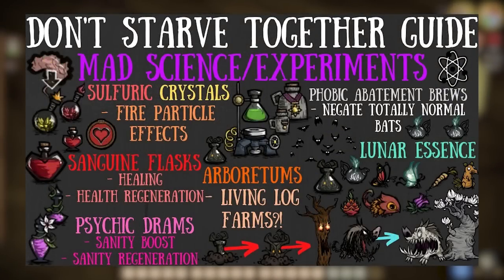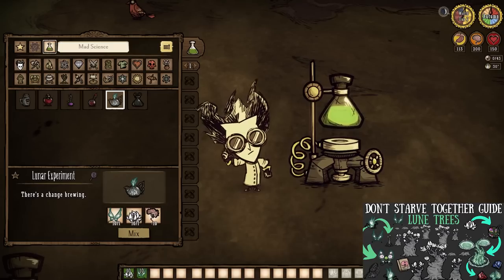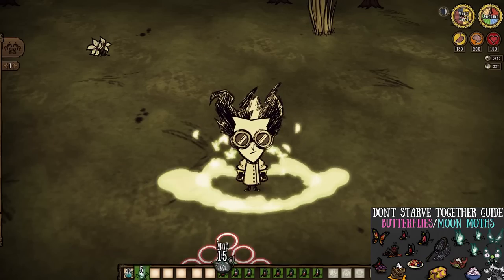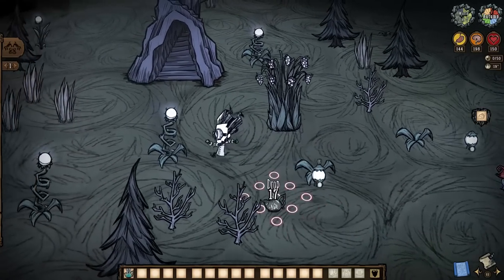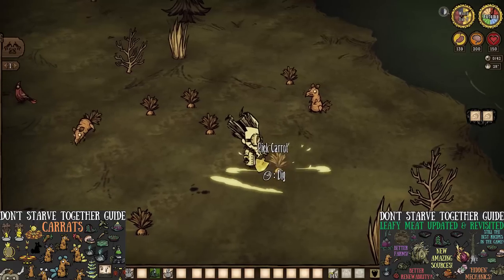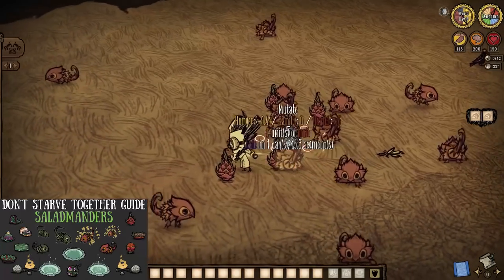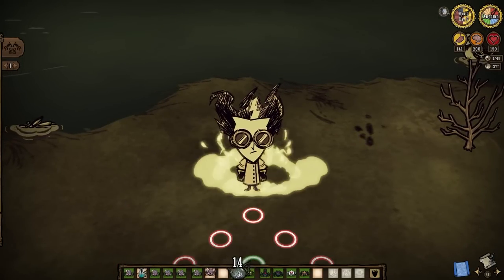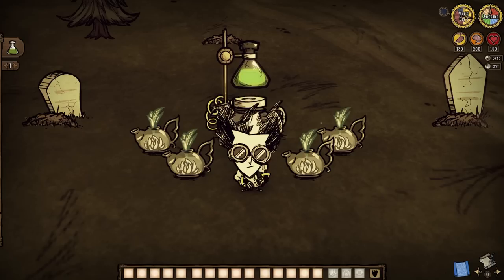The New Updated Lunar Experiment Changes EVERYTHING! - Don't Starve Together Guide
It's time to brew some loon, everyone!